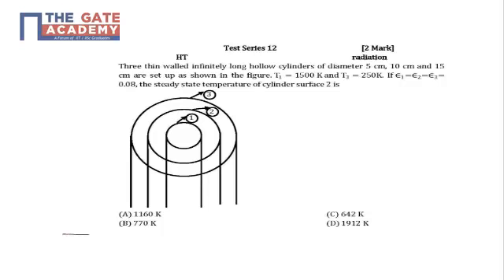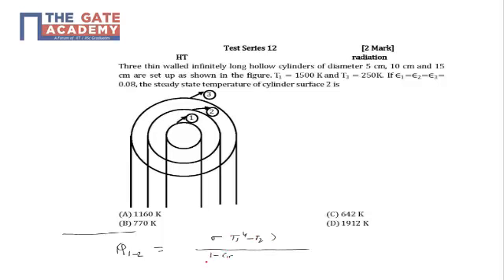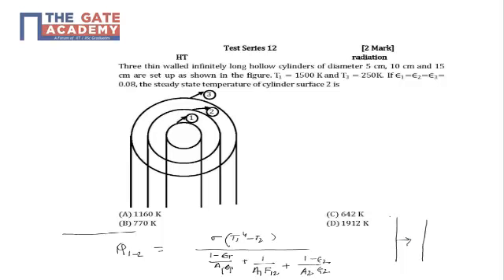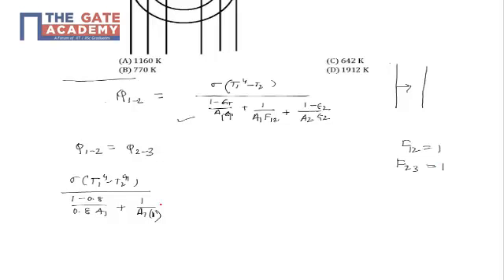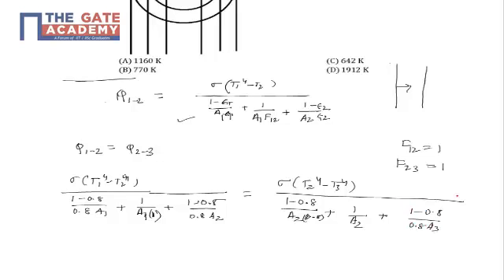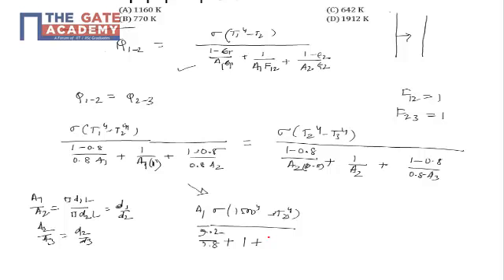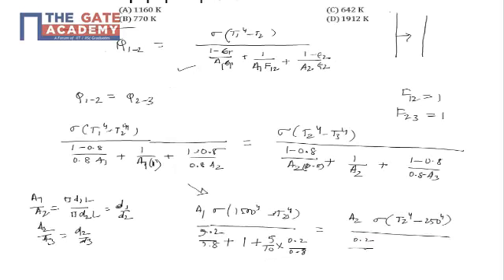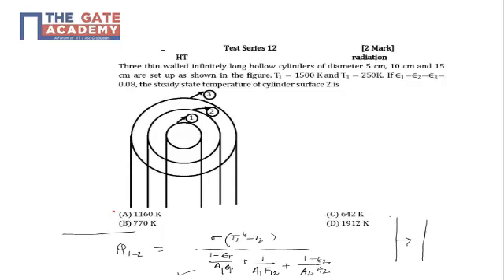GATE 14 AIMTS 12 Q No 44